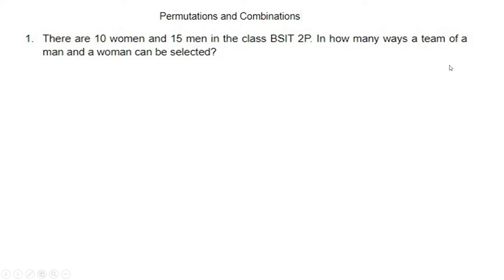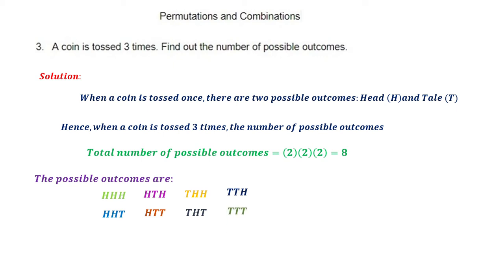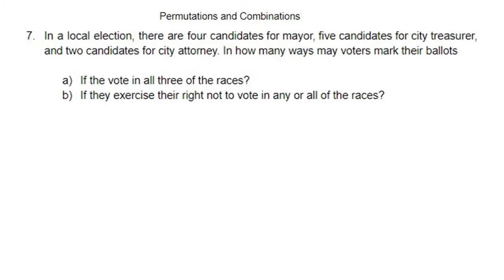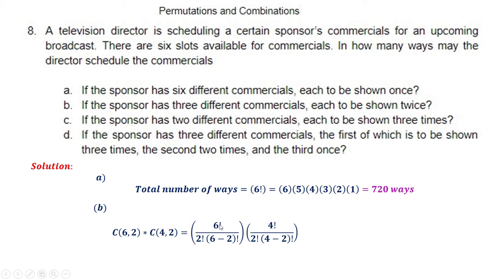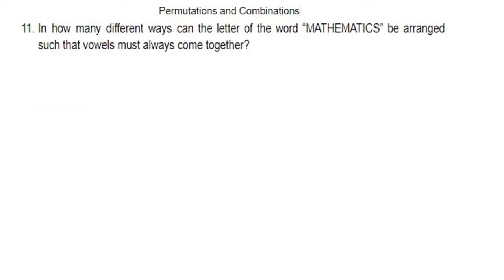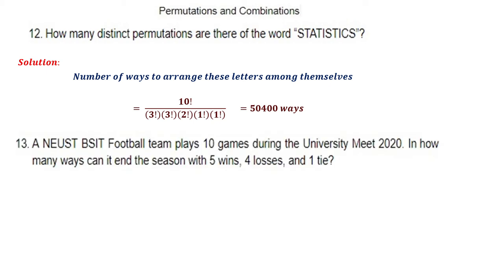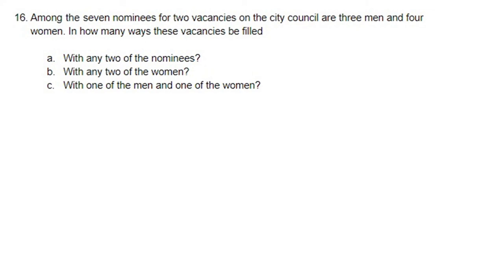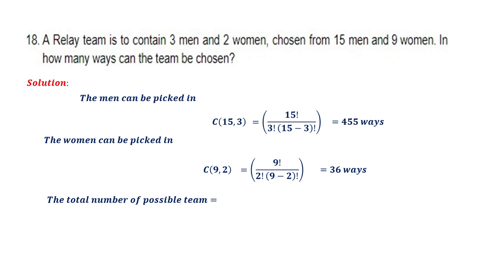Permutation and Combination